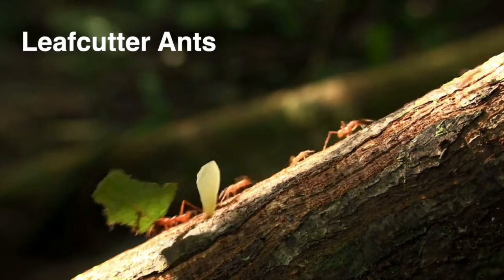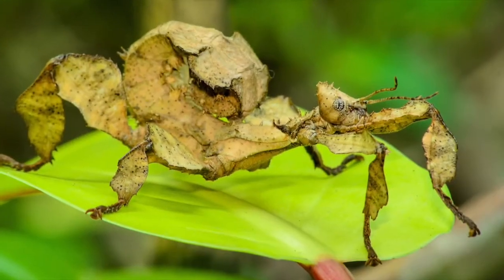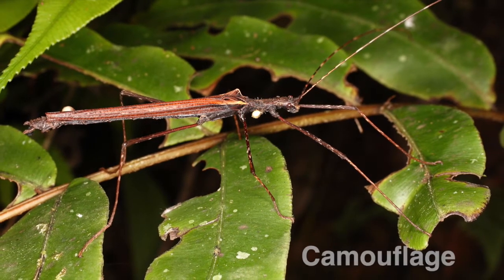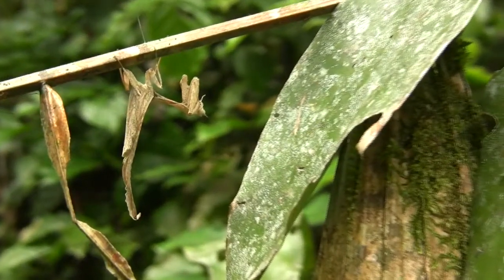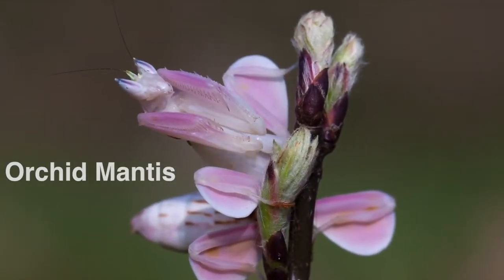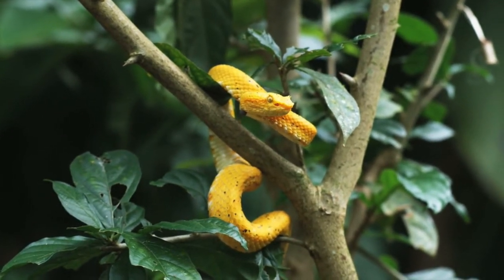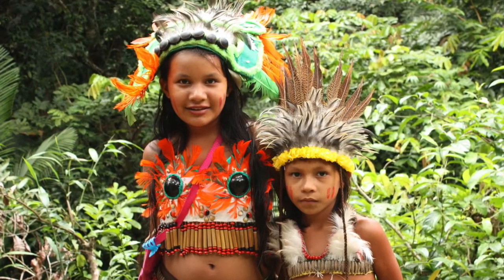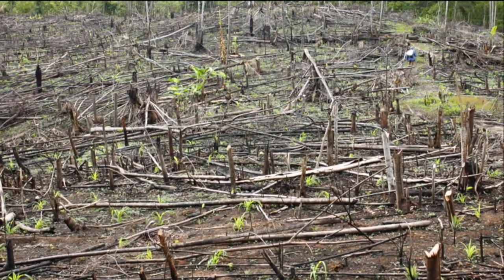Amazon Rainforest - Updated - Preview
Here is our video preview covering the biome of the Amazon Rainforest. Suitable for young students. Updated from our previous Amazon Rainforest video.

Video Summary: Introduce your students to the layers of the rainforest and the many animals who live there. Explore the adaptations that have evolved over time to make for a successful existence of life in the rainforest.

We have many other video lessons on our website. Website subscribers also have access to our quizzes, worksheets and activities that accompany our video lessons.

Our videos cover social studies, geography, habitats/biomes, and ancient civilizations curriculums. Visit our video library to see all the standards-aligned virtual field trips and video lessons that we have to offer.